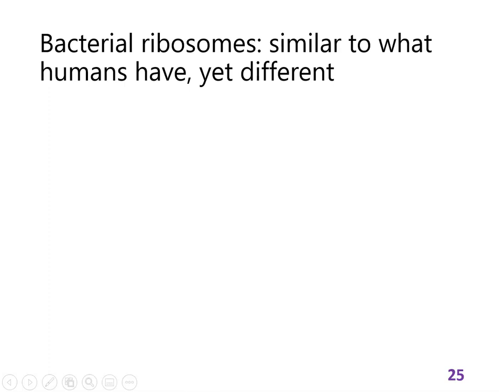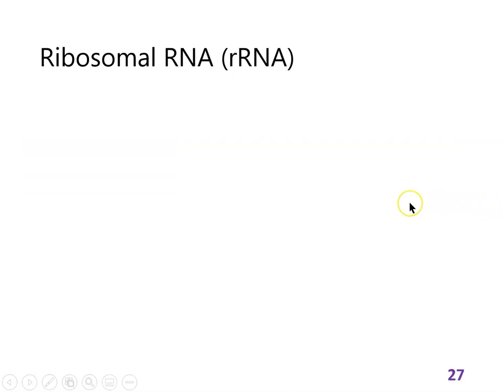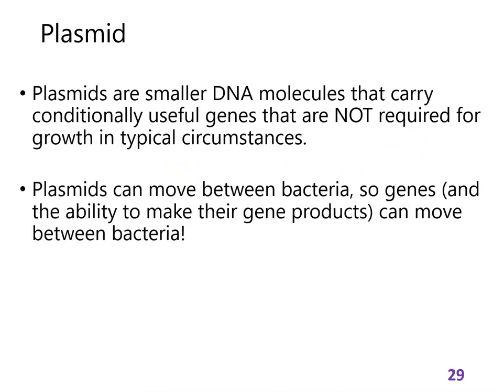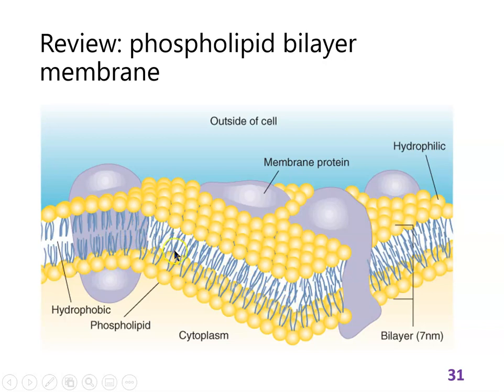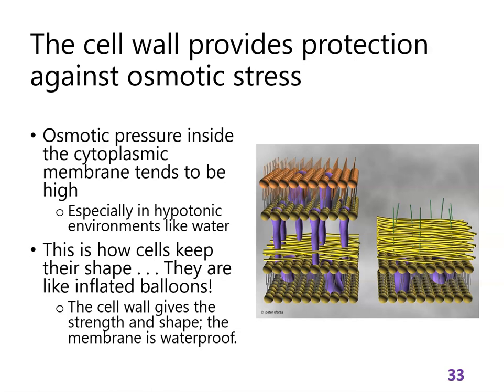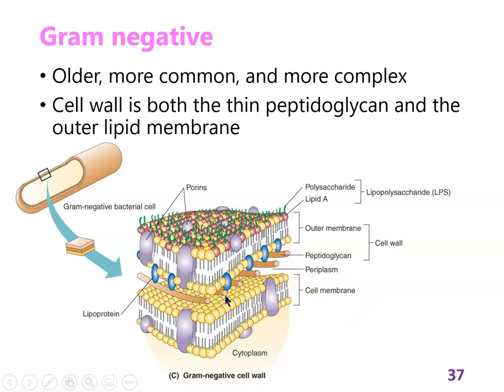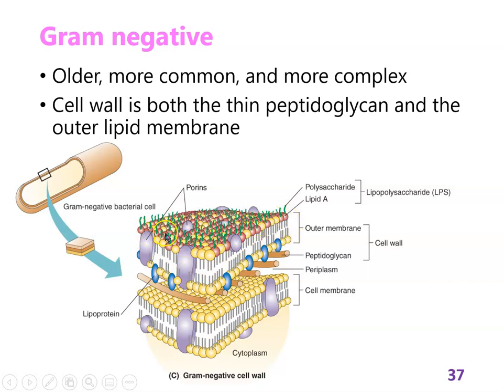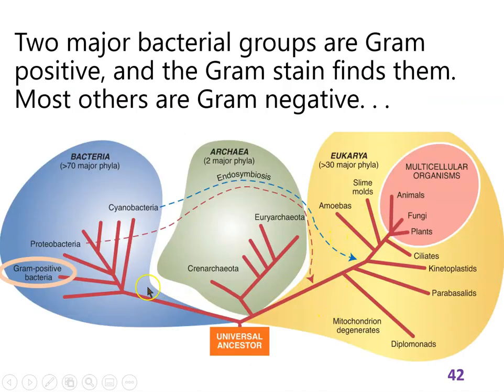1 part 4 cytoplasmic cell structures